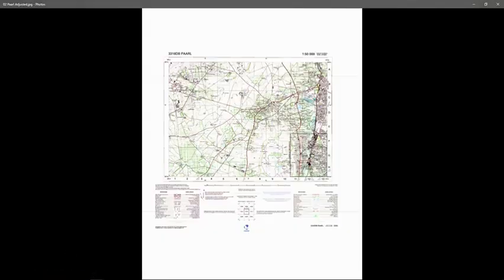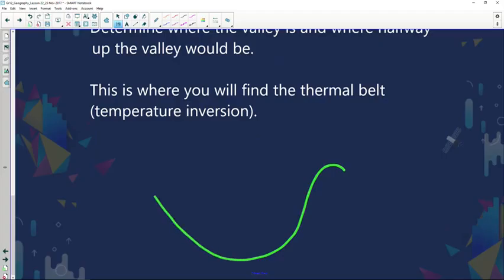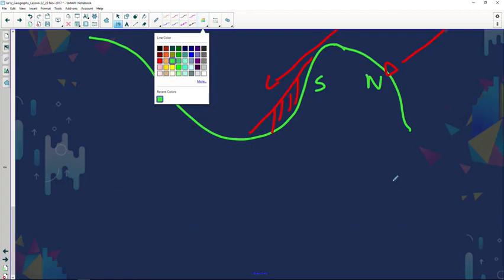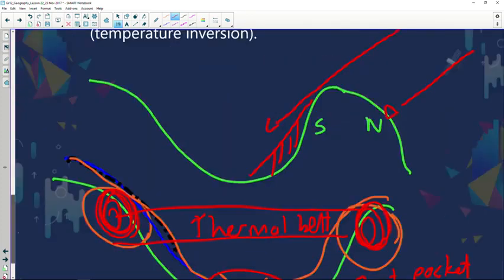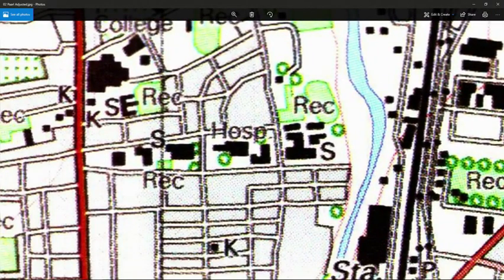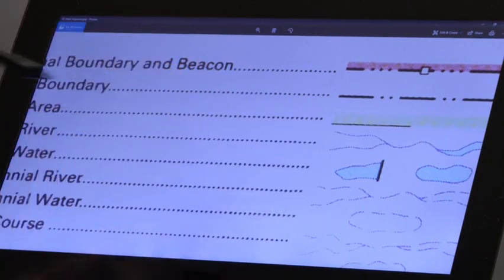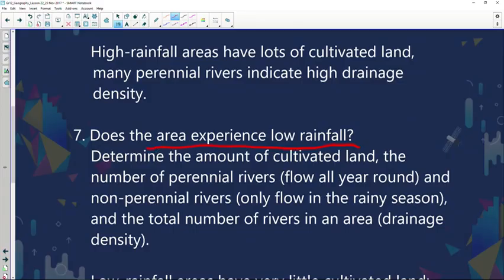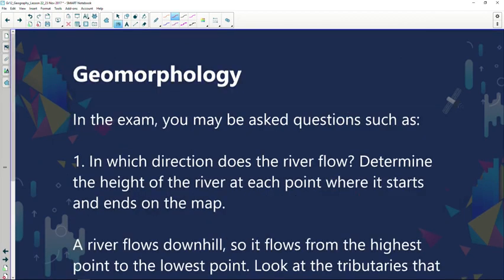Mapwork - Topographic maps, orthophoto maps (1) - Geography